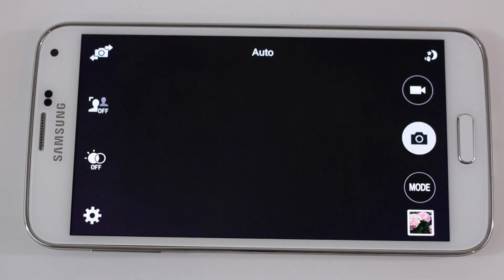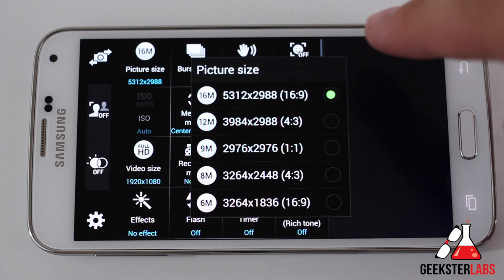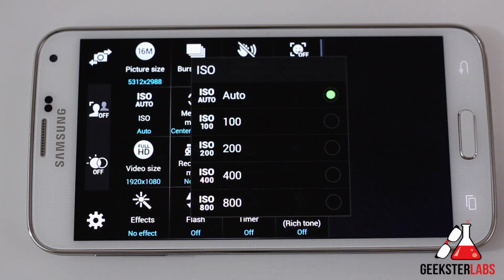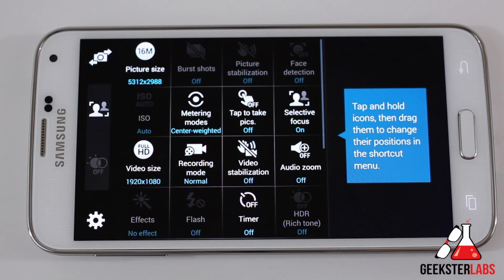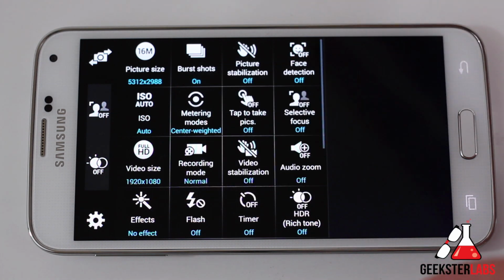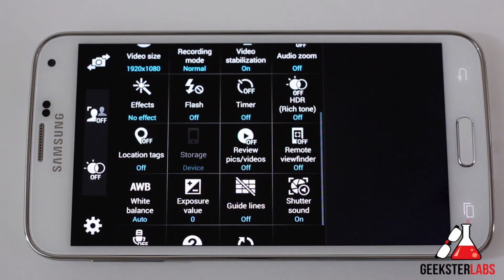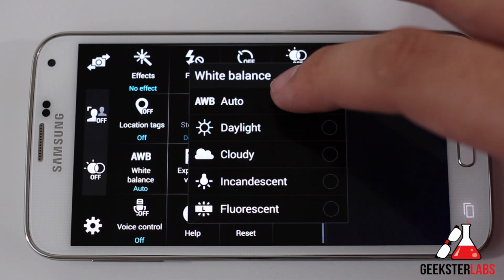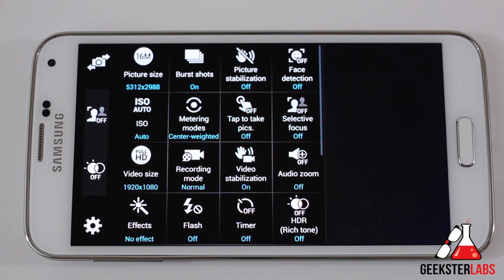Samsung Galaxy S5 Camera Menu Options